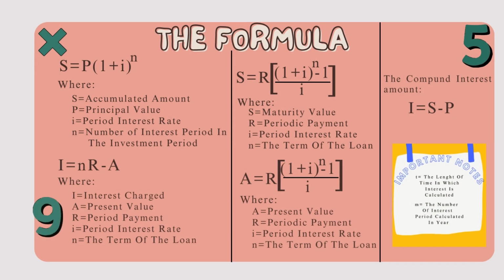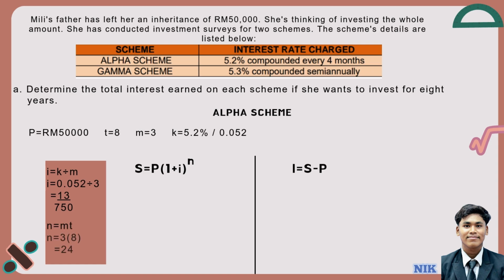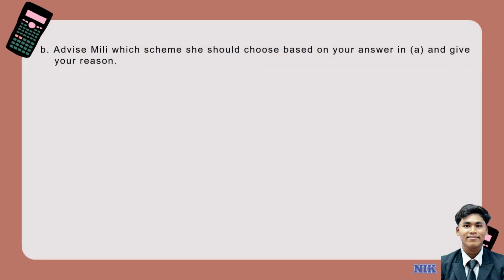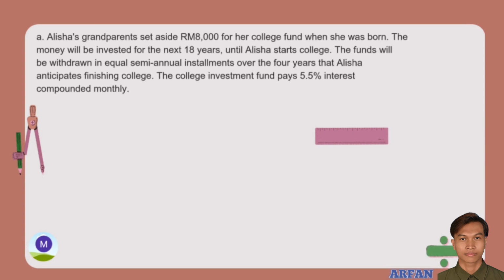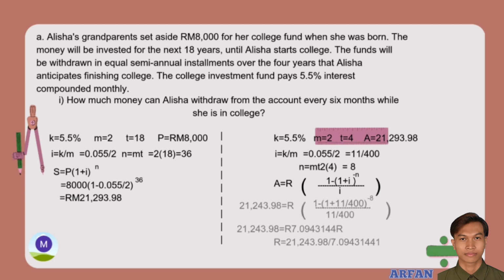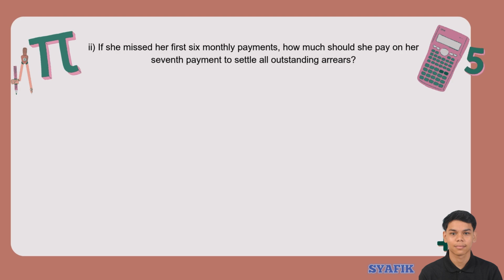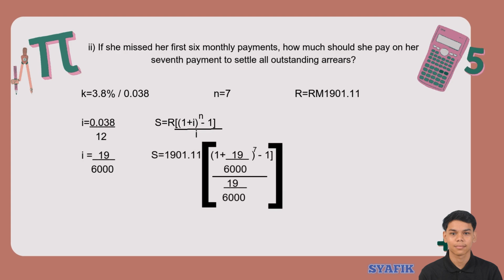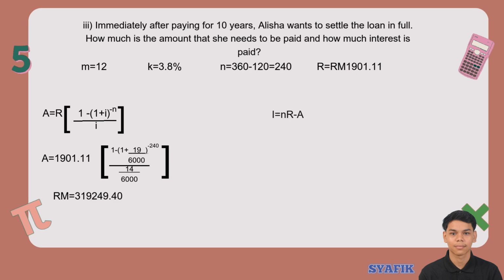MAT112 VIDEO ASSIGNMENT (COMPOUND INTEREST & ANNUITY) (UiTM MACHANG)